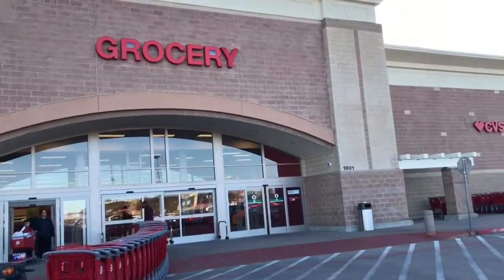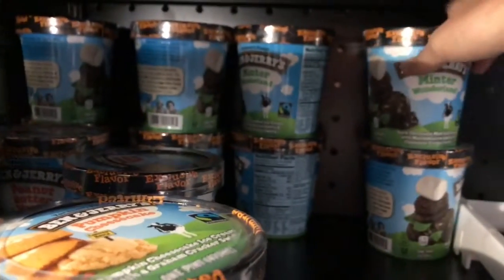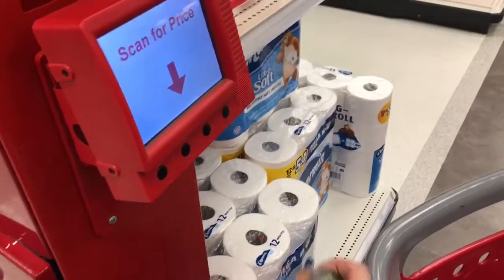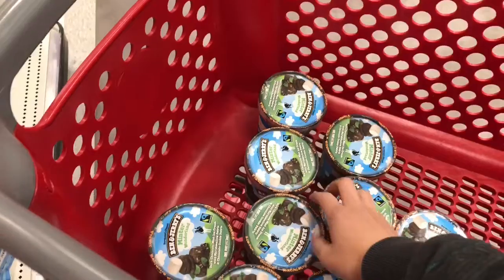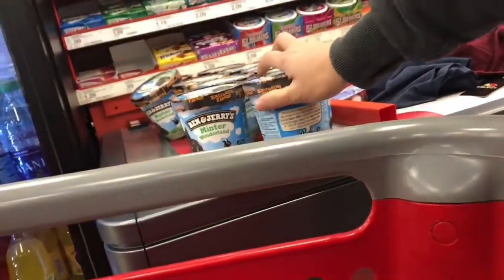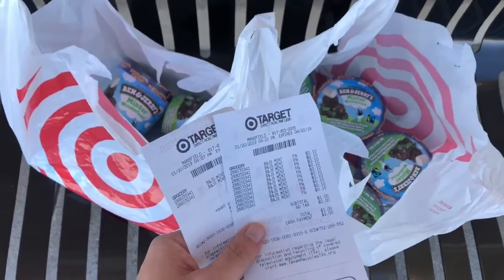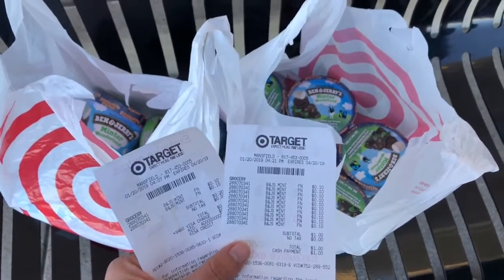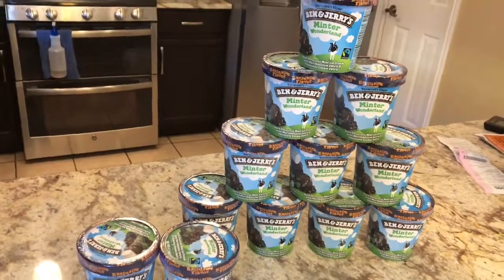Buying 10 Ben & Jerry's Ice Cream for $1 at Target (Brickseek Clearance Deal Hunting)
Took a look at Brickseek and stumbled upon an expired deal for Ben & Jerry's ice cream. Wondered if they still had some at Target, so there I went. Good amount of inventory still there, hiding and ready to be eaten. They were originally $4.39, clearance marked down to $1.30, then up to the associate to enter a price. 10 for $1! Not bad for a deal hunt!